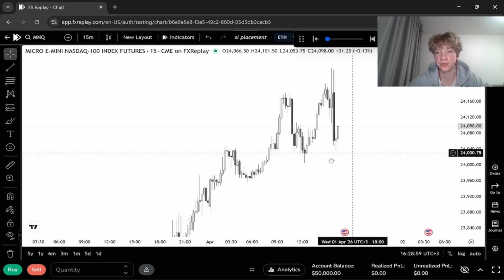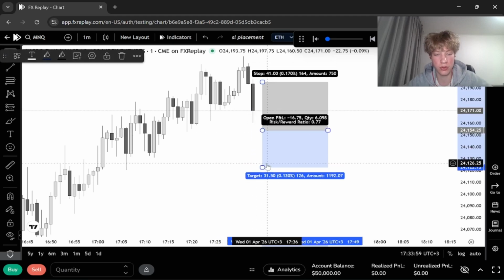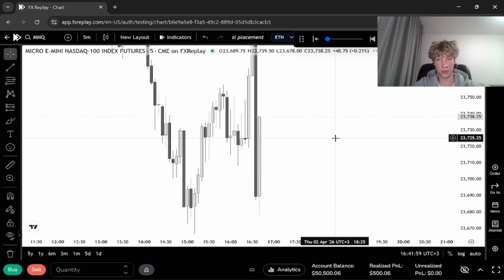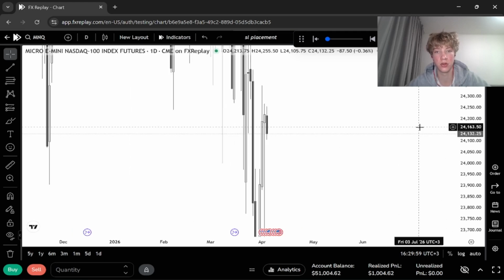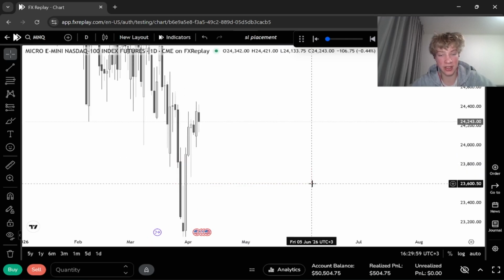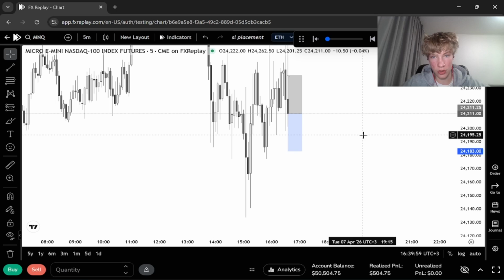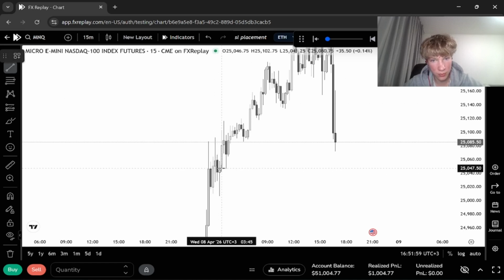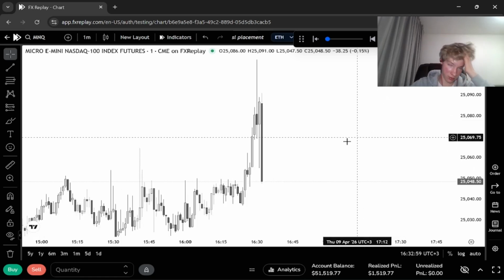Road to Payout - Day 5. (BACKTESTING BETTER SL PLACEMNET)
Road to Payout - Day 5. (BACKTESTING SL PLACEMENET)
Today we're having backtesting session because I'm not trading PPI news and on todays video we are backtesting optimal stop loss placement for better rr.
For those who are new to this series its me documenting every single day, every struggle, every growth, win and loss.
I'm live trading, doing trade recaps, backtesting, doing mental lessons, showing my daily routine and more!
Stay locked G's!